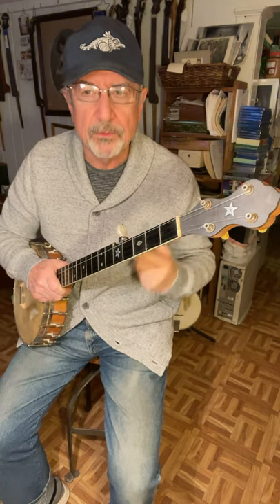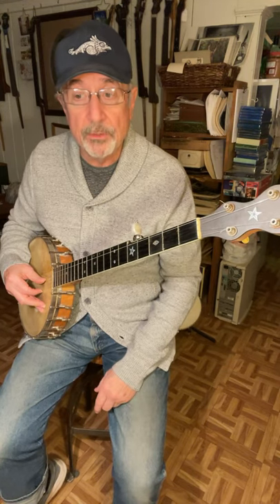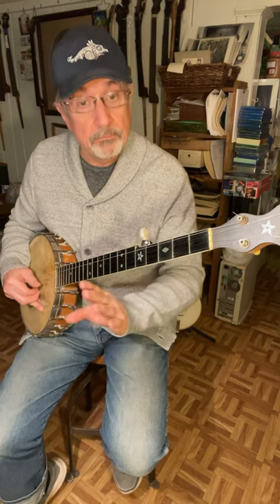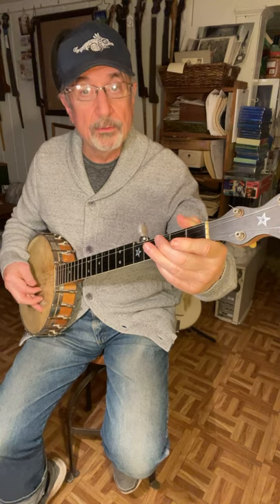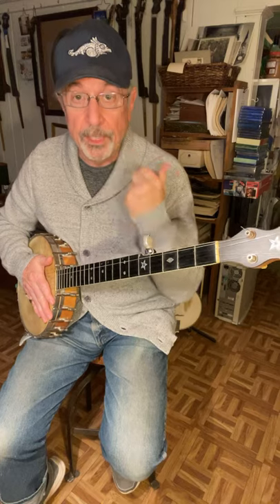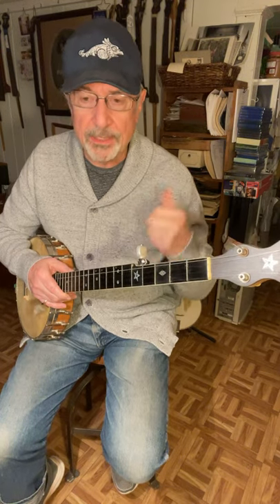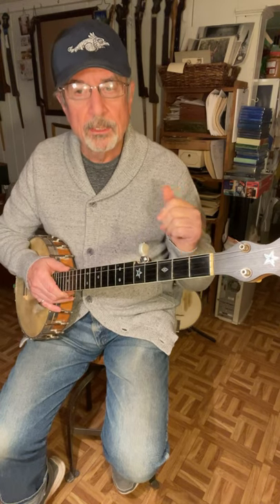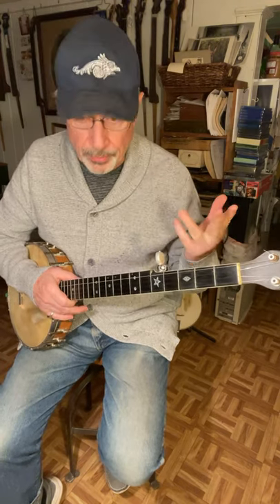Two Finger Old-time Banjo Starter Lesson # 1 Thumb Lead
Simply presented introduction to 2 finger old-time banjo style.